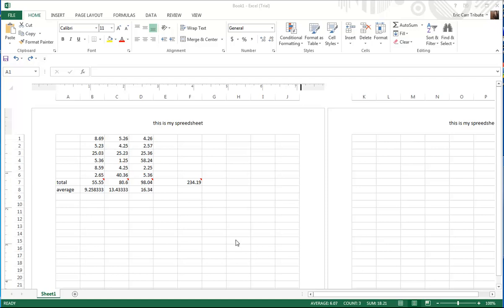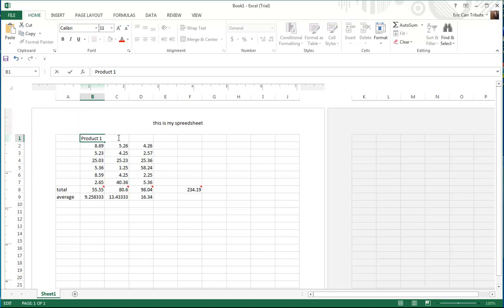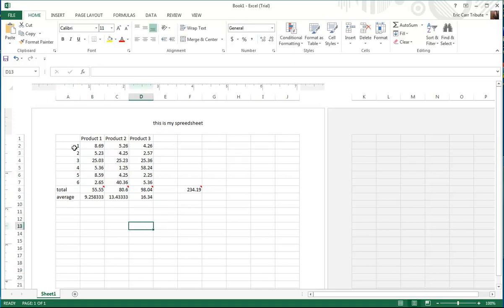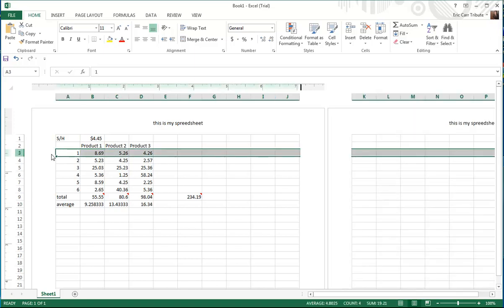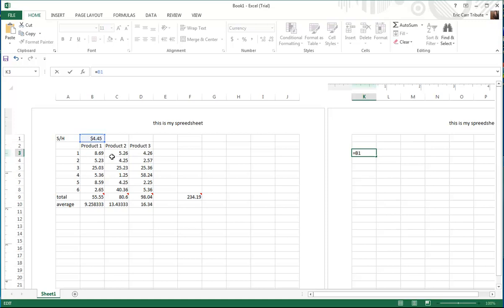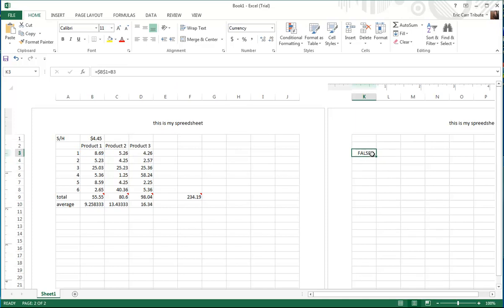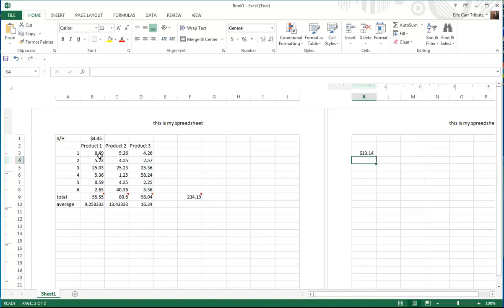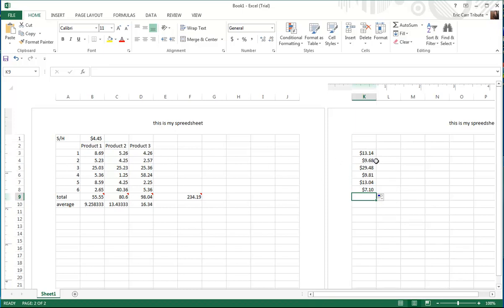Microsoft Excel - Add a shipping cost and calculating with our cost - Quick Tip #7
In this lesson, we are going to Add a shipping cost to our Spreadsheet and calculating with our cost.

Wayne Barron
Dark Effects Production